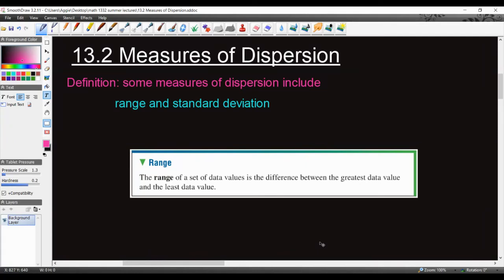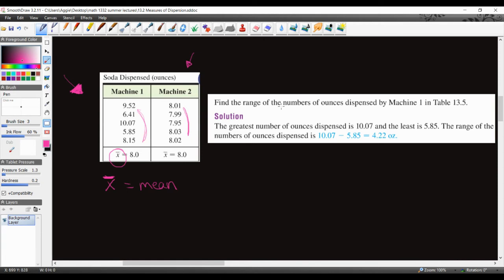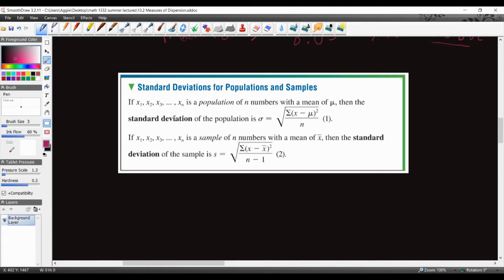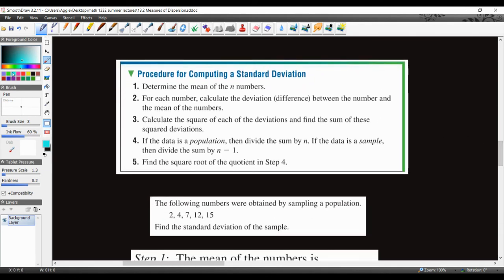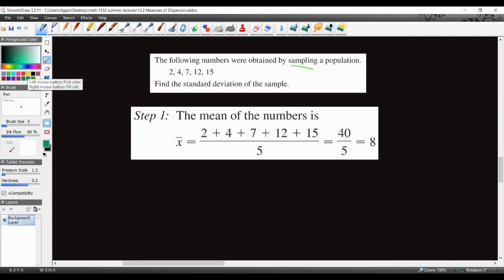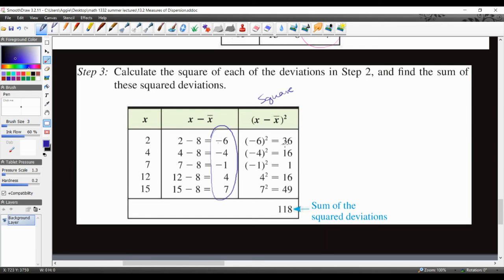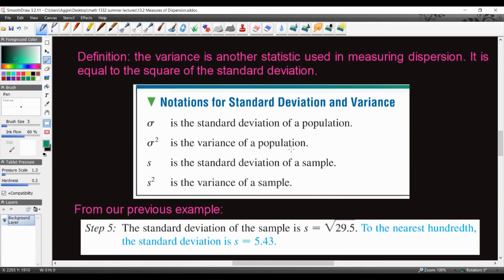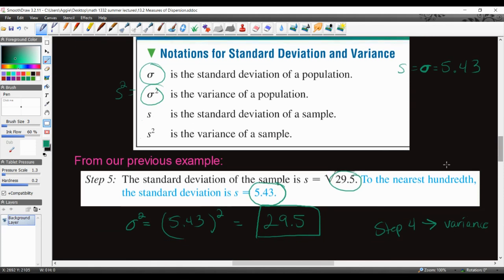13.2 Measures of Dispersion